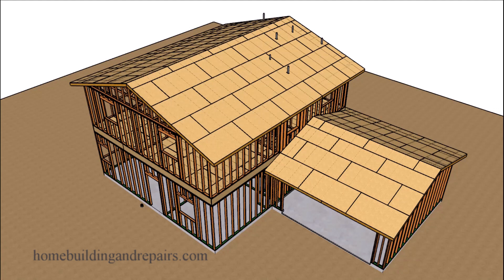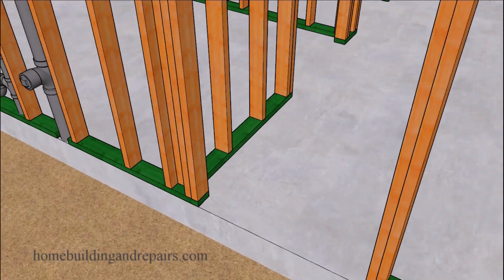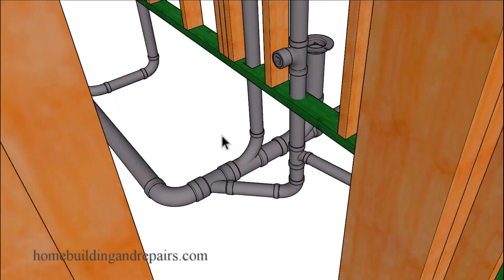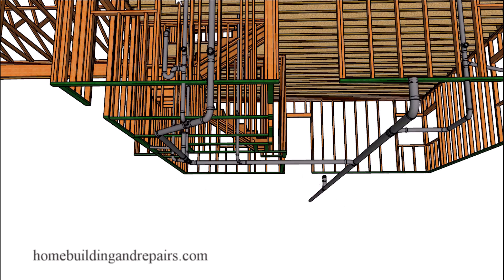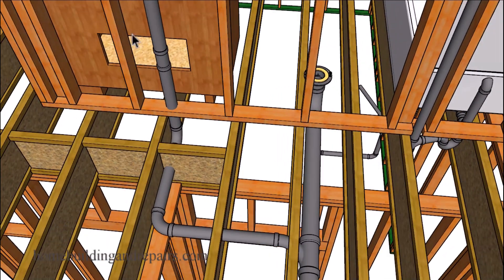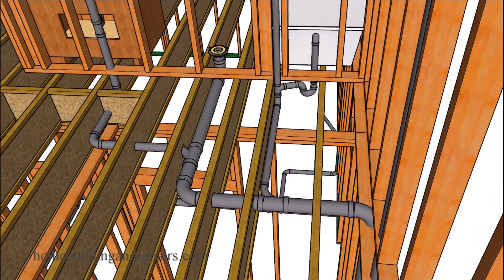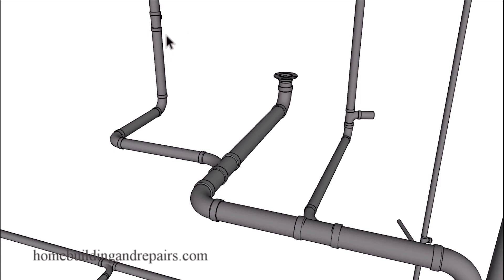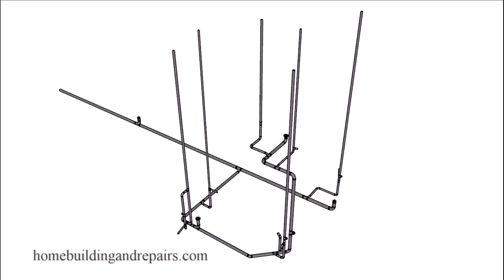Rough Drain Pipe Plumbing For Two Story House - Design And Fitting Assembly Examples Part 3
In this video I will provide you with the layout and design examples for a four bedroom house with two full bathrooms. One up stairs and one down stairs with a wash machine drain and kitchen sink drain.